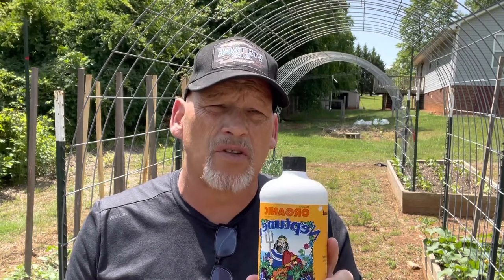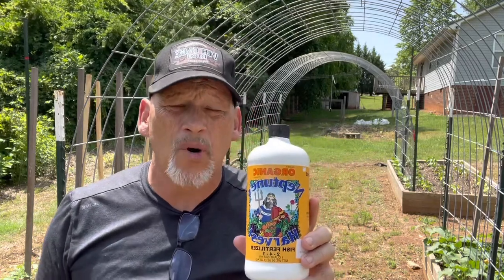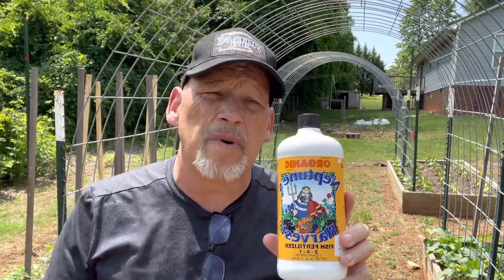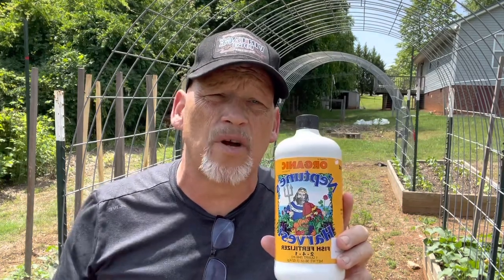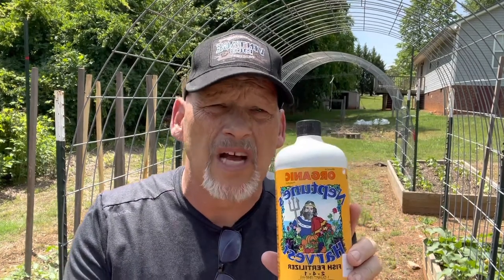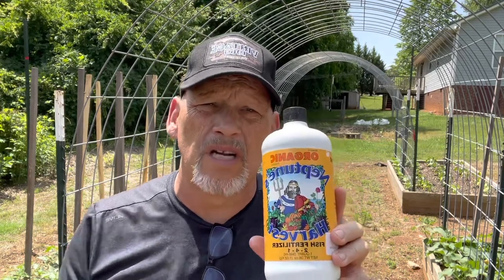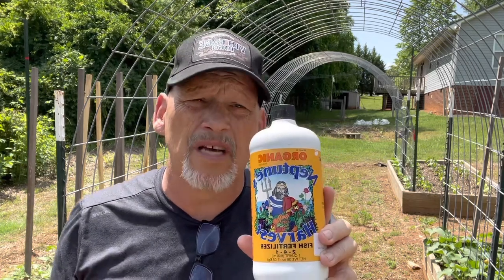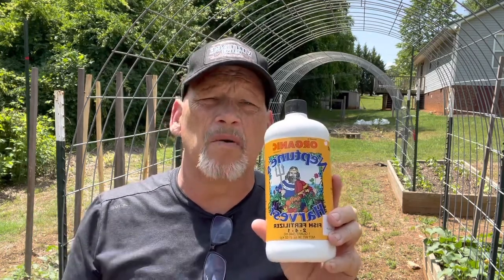Fish fertilizer Neptune’s Harvest